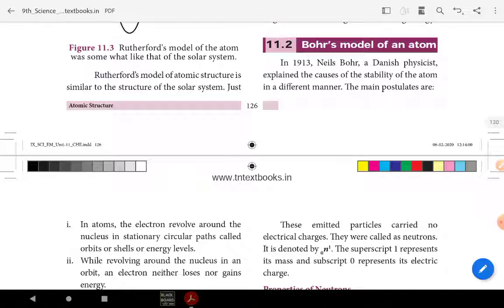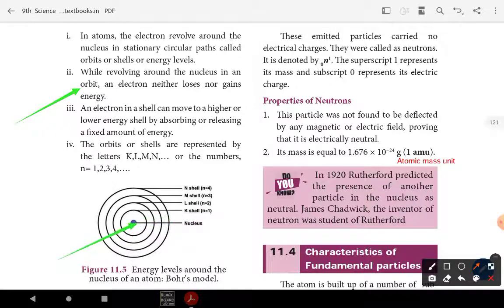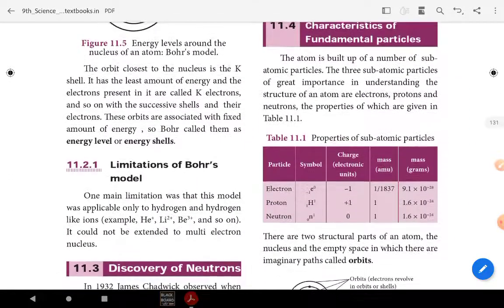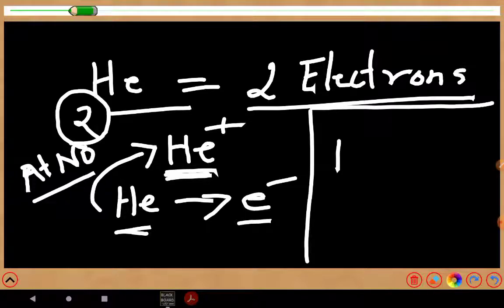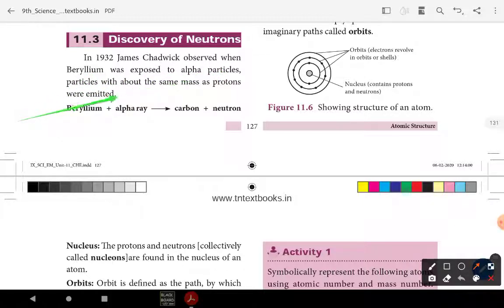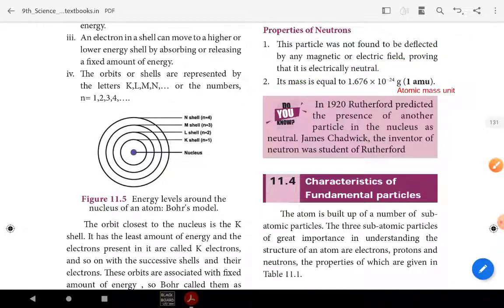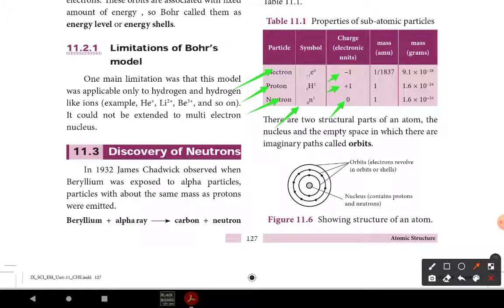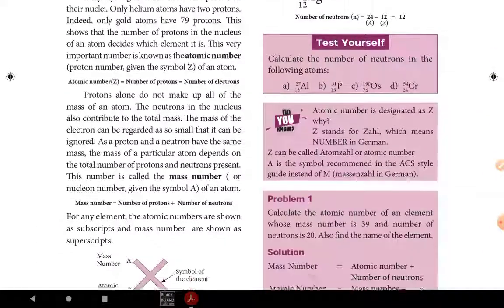9th Science |Samacheer kalvi | Unit- 11 | Atomic Structure | Part -2